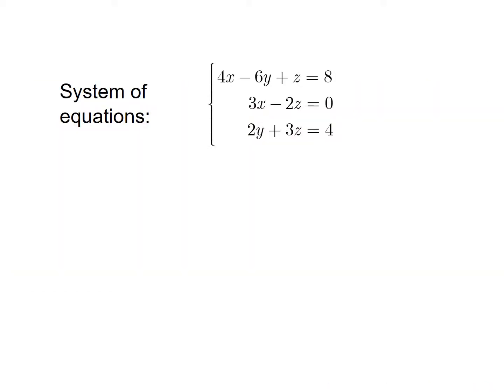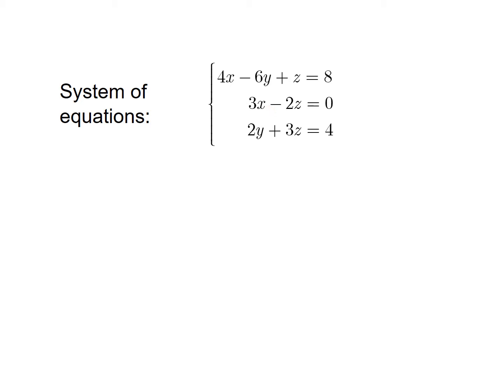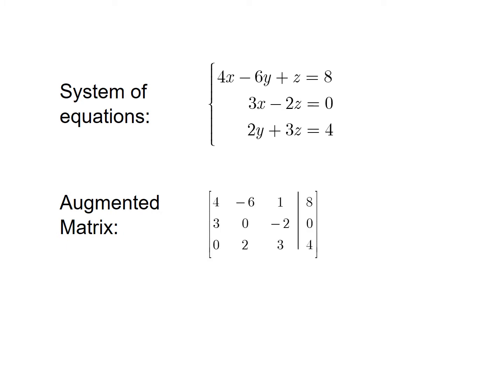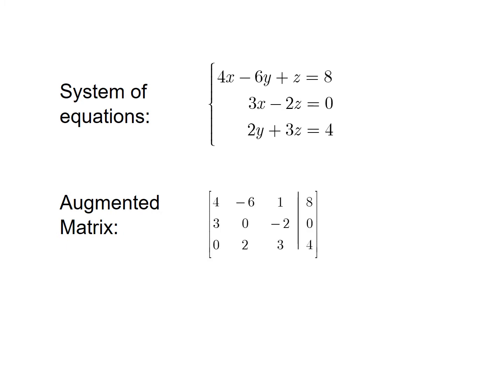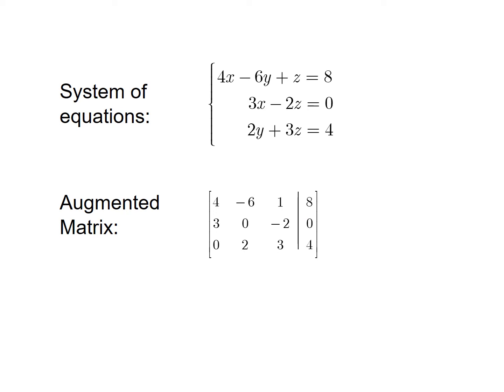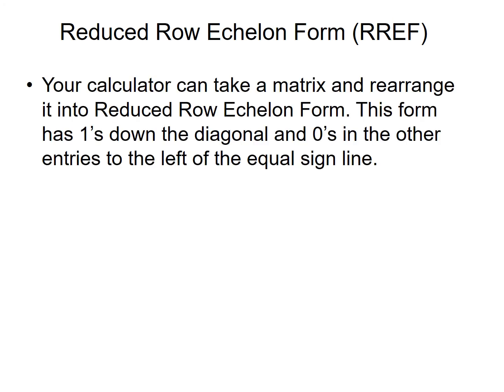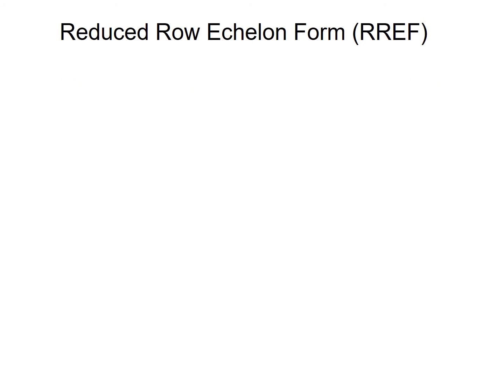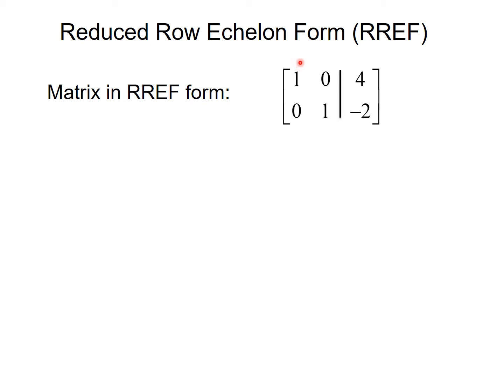Section 8 2 PPT